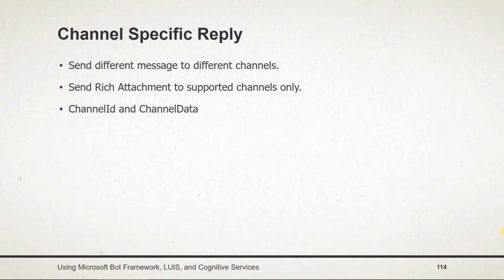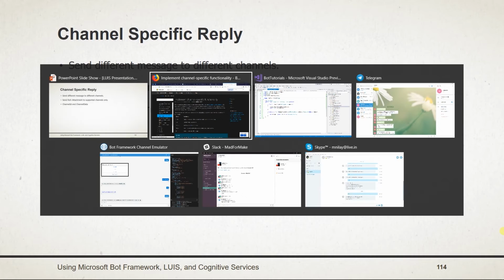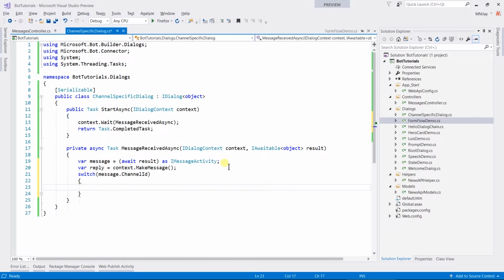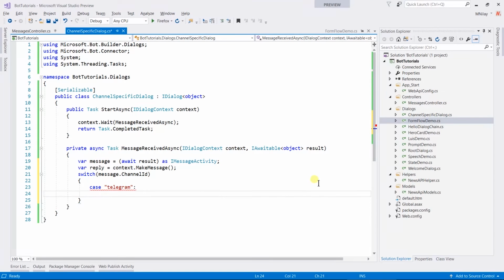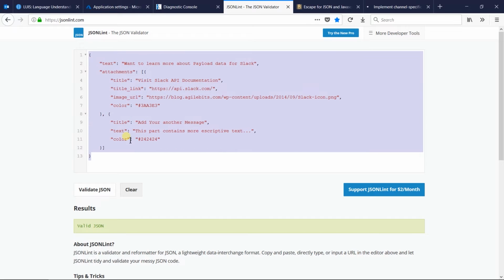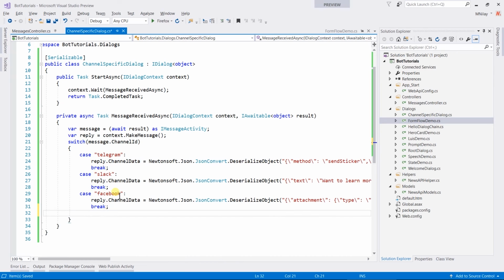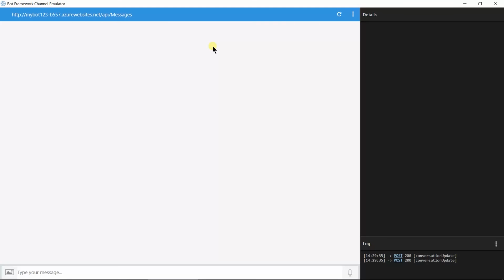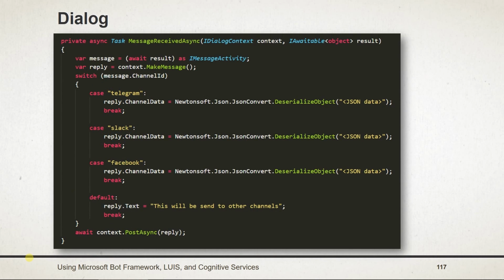Channel specific data | Part - 37 | Using Microsoft Bot Framework, LUIS, and Cognitive Services